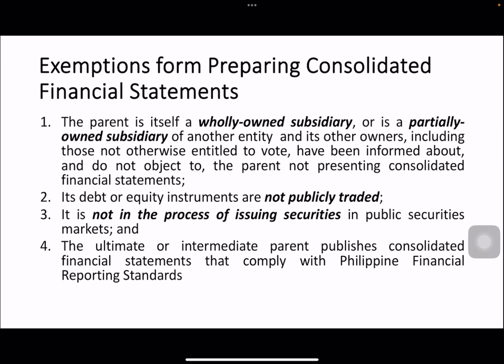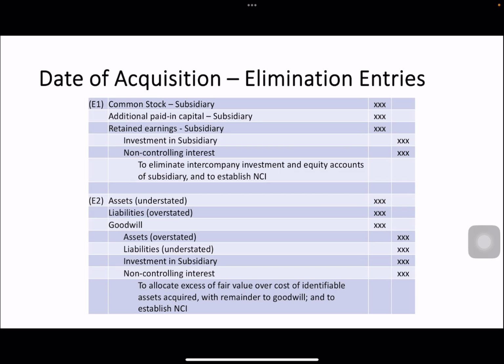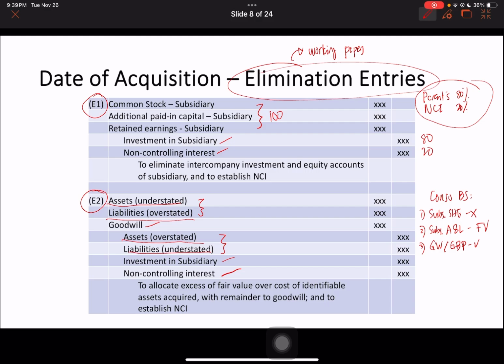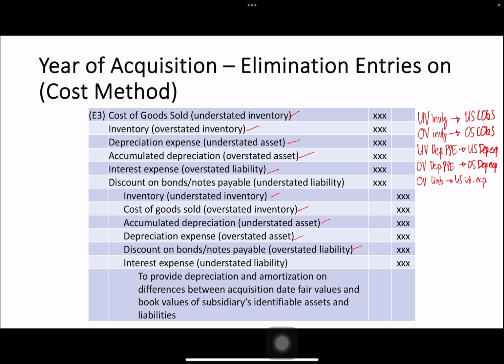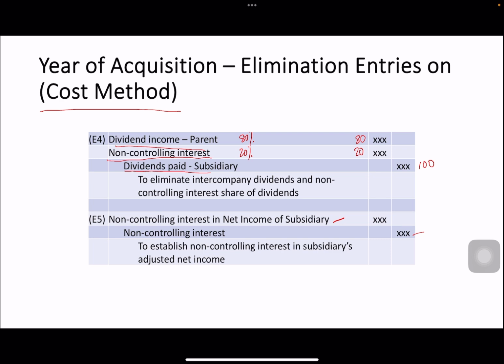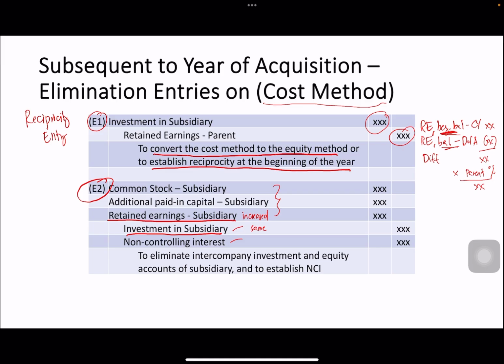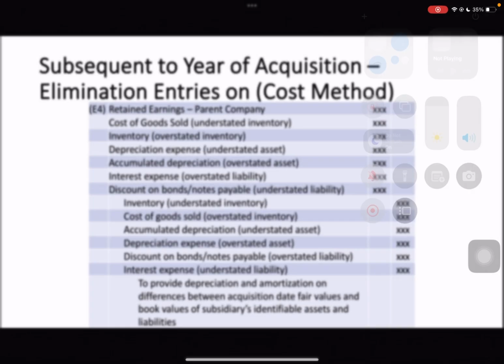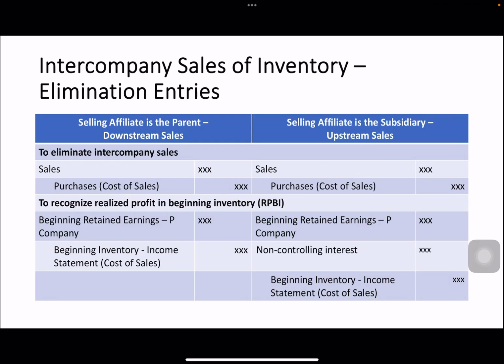ACCTG 303 PFRS 10 Consolidated Financial Statements Part 2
Link to PPT: (Please use your USJ-R email to access)